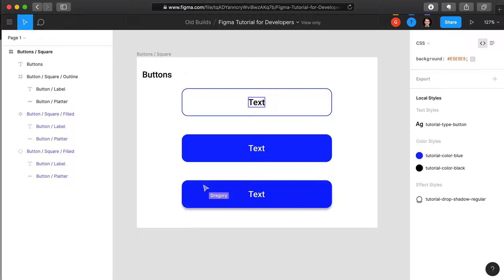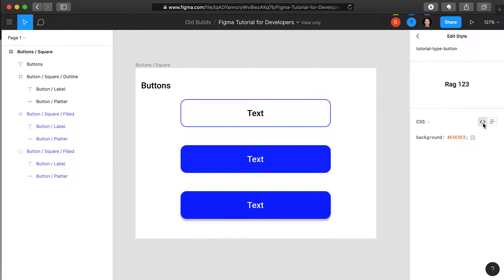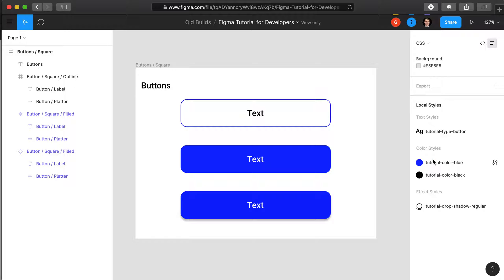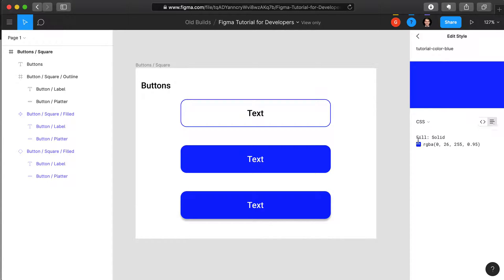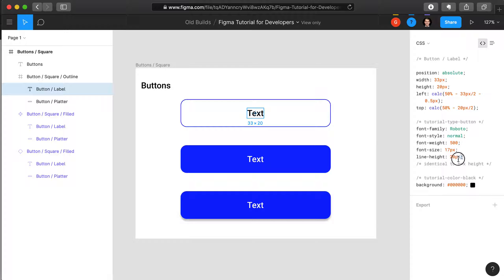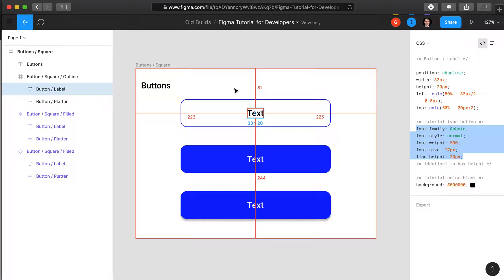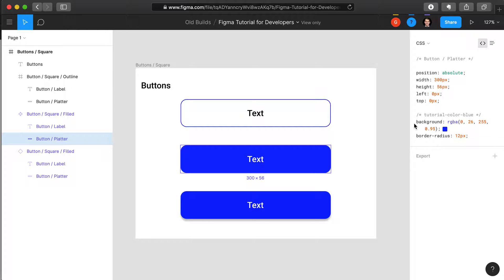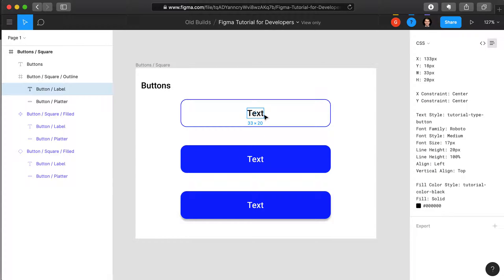08 Viewing CSS Variables in Figma | Figma for Developers